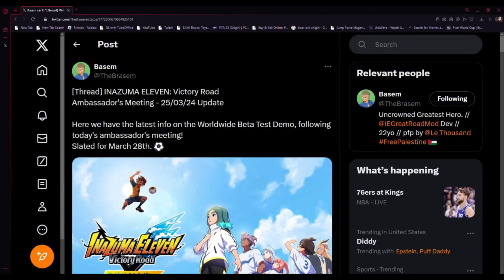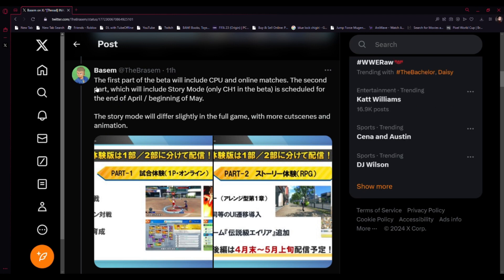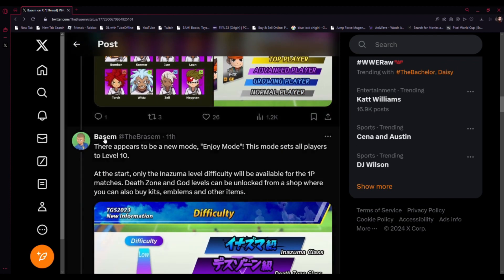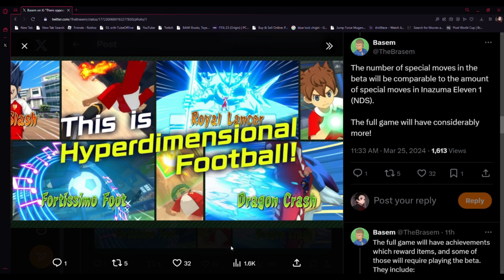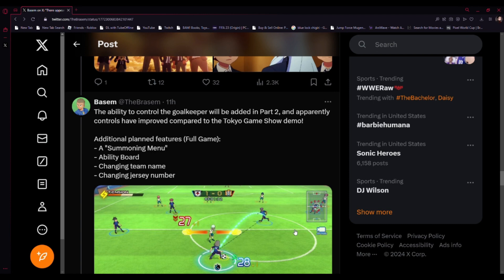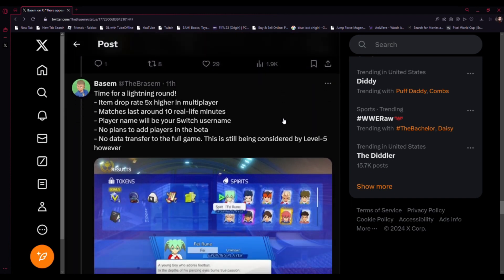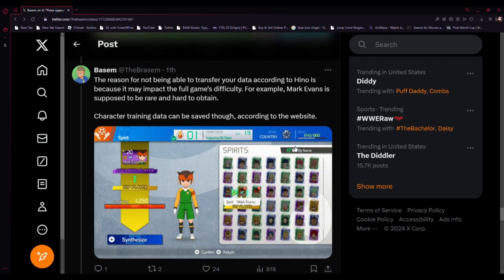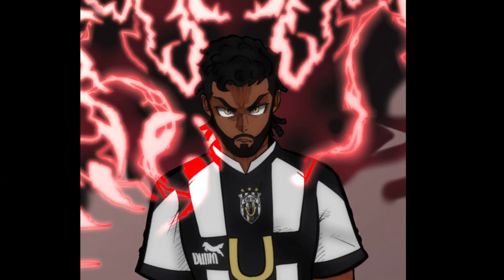Victory Road beta to PS4/PS5 and Stream?!! and more info as well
Victory Road beta confirmed to come to PS4/PS5 As well as STEAM!!! and more info of the game as well and Announcements too!!, enjoy!!!

Thanks for basem for the translation!!! much love!!